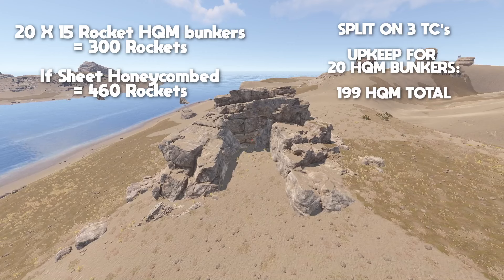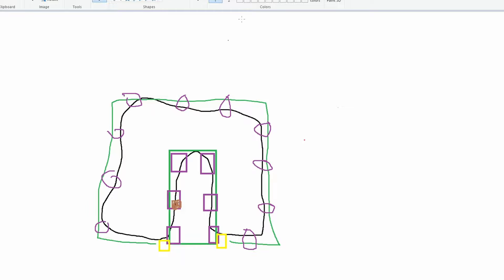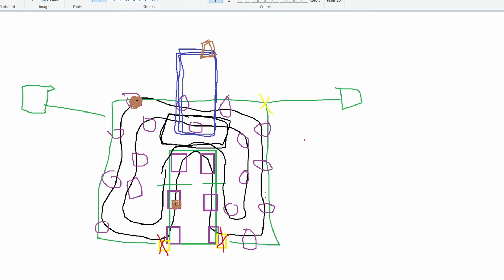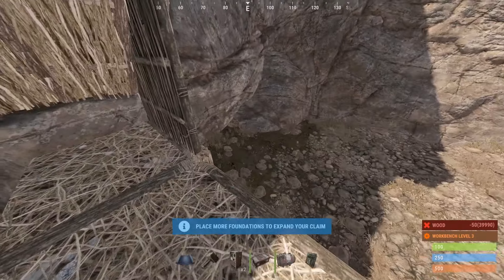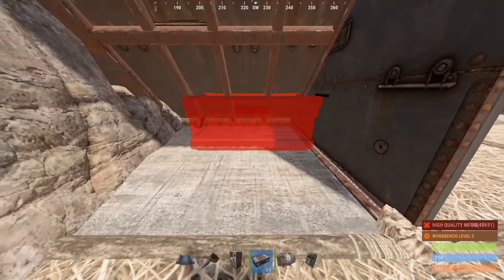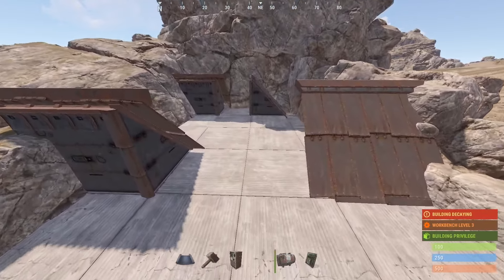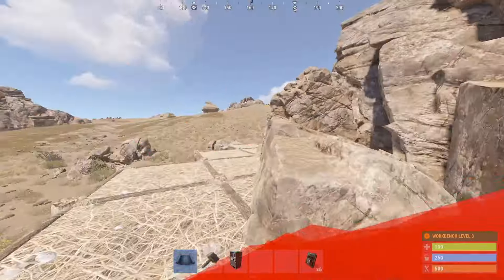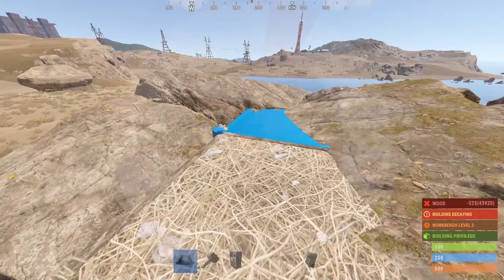RUST - 300+ Rocket BUNKER CITY - Rock Base Design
Is the GOD ROCK Better with ONE BASE at 100 Rockets

OR

Is the HORSE SHOE ROCK Better with TWENTY BUNKERS and a tower to defend them all at 300 Rockets ?